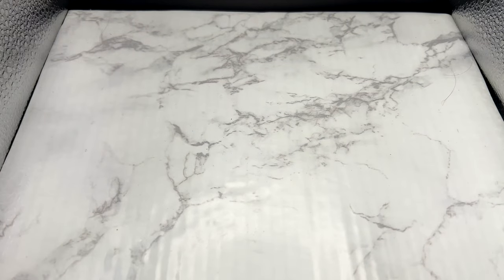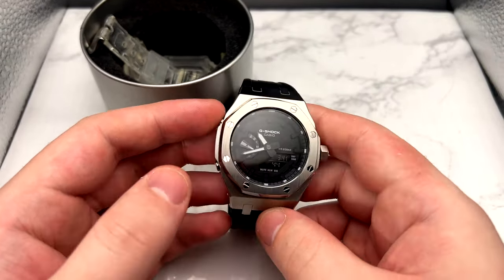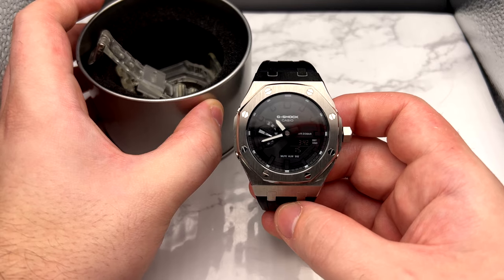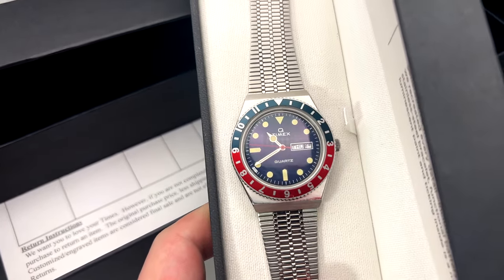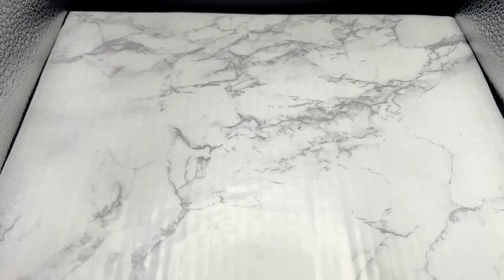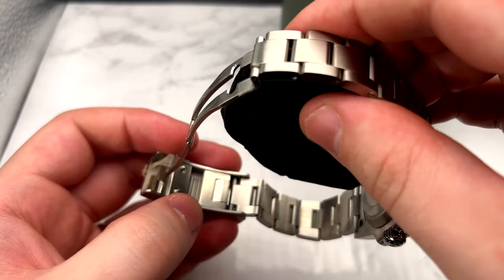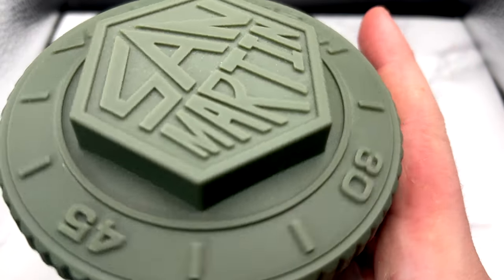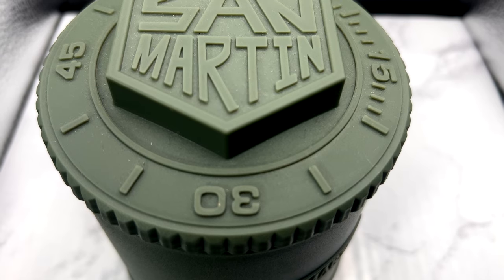Parting ways with some watches.....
San Martin